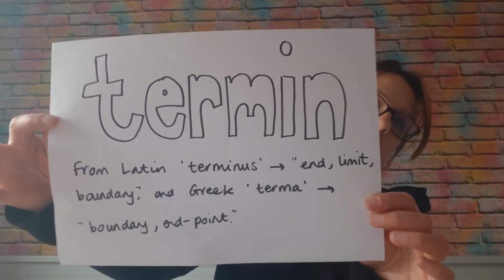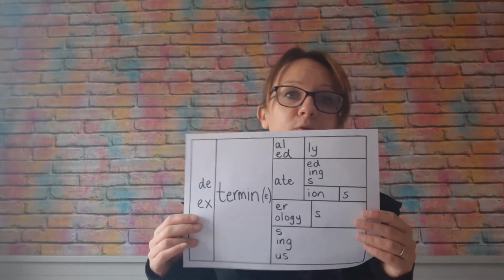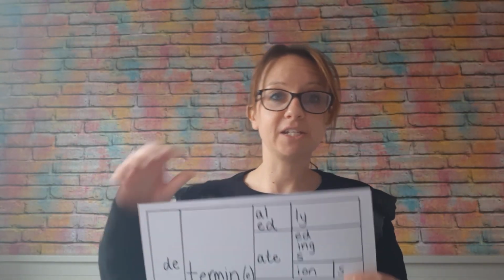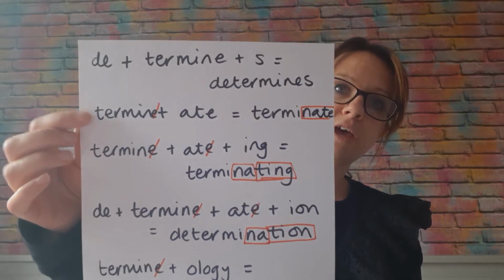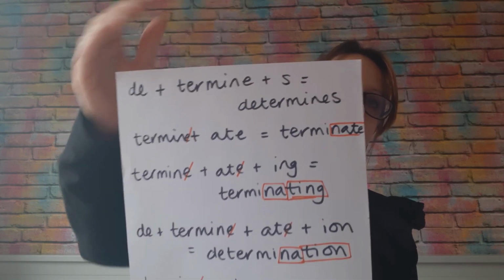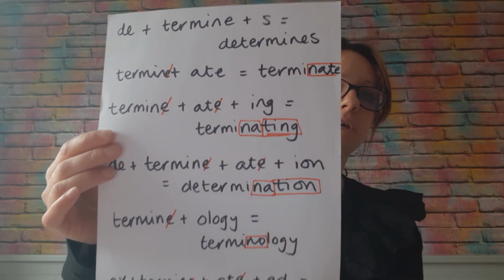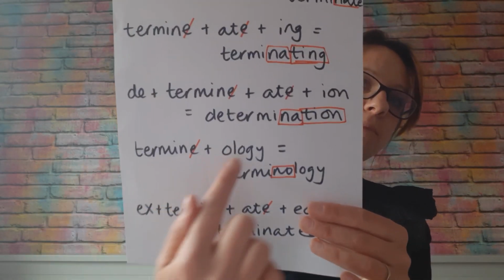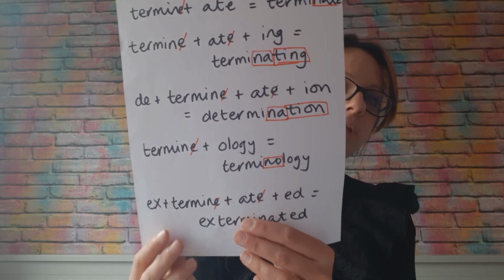KS2 Word Study: termin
Use a morpheme frame to build words around the root 'termin', applying the necessary spelling rules when adding prefixes and suffixes.